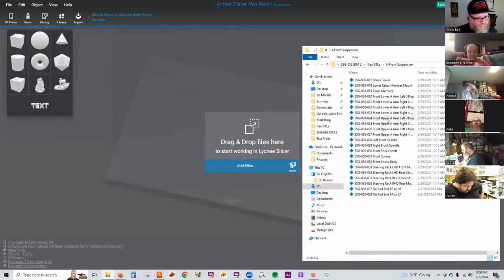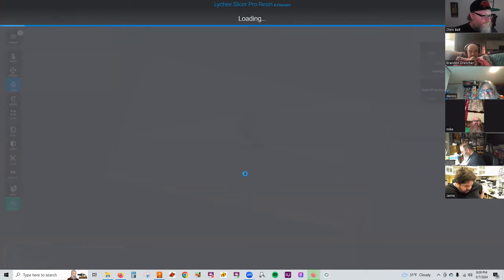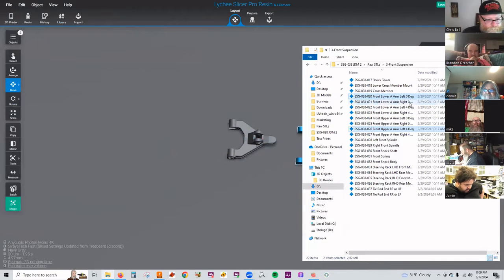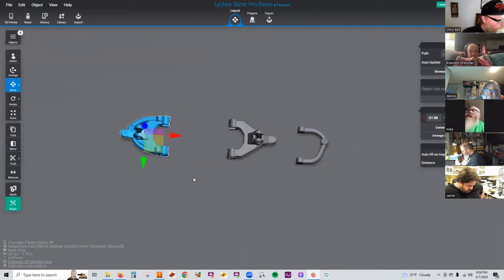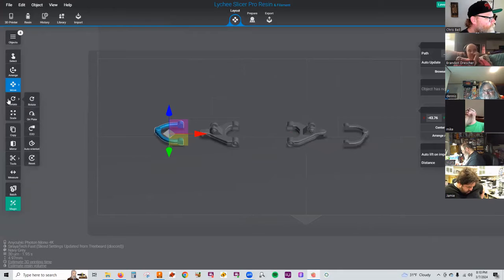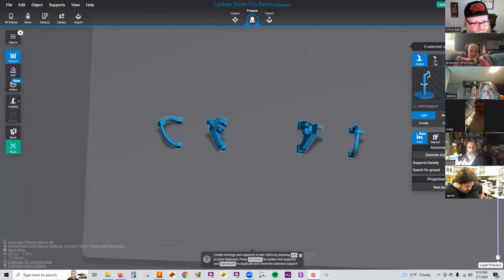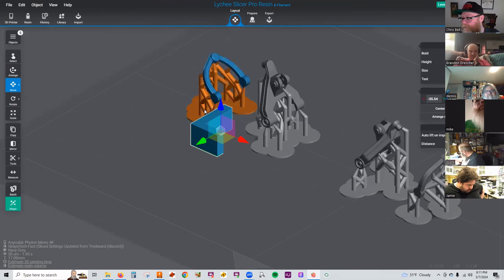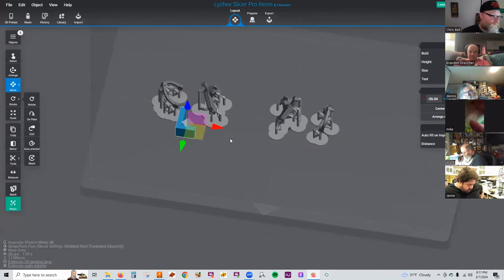Using Lychee's Text Tool To Label Your Build Plate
Welcome to our Tech Tips series - quick tips to make your model car 3D printing easier, more successful, and more enjoyable!

Ever forget what goes where or what is what on the build plate? This easy trick will put a stop to that once and for all!

Want more model car 3D printing how-to's?

Looking for the best model car 3D printing resin? Look no further. SirayaTech Fast Navy Grey is the absolute best resin for model car printing. Grab a bottle now and see for yourself